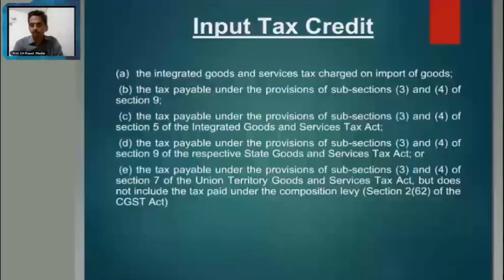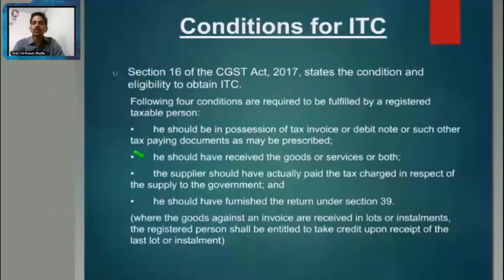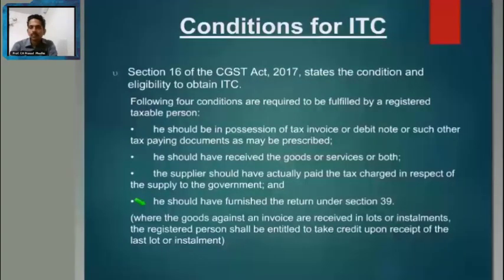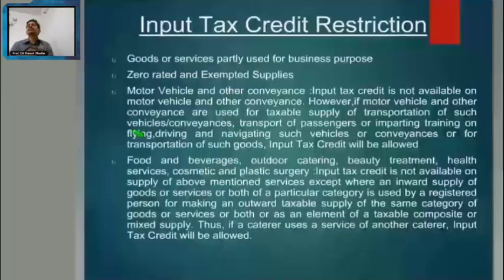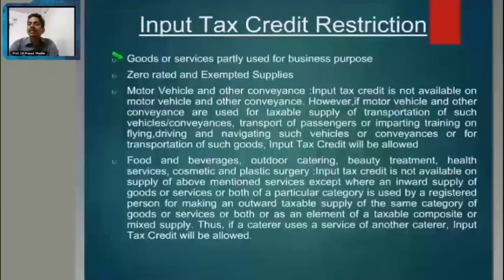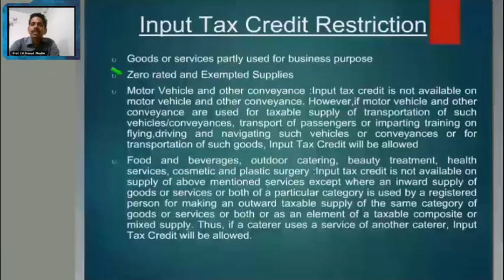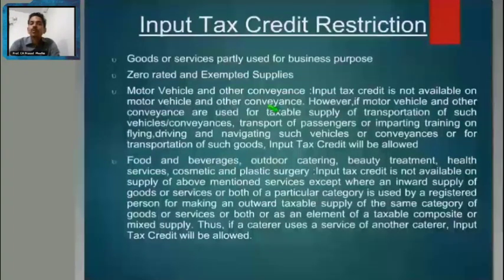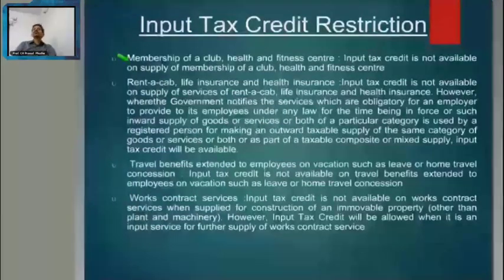Indirect Tax 2018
Indirect tax provision